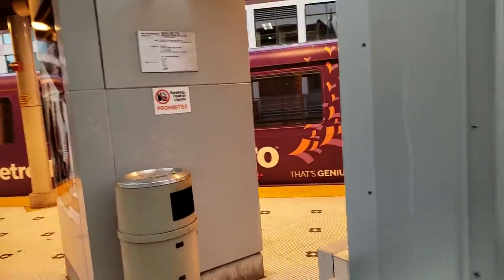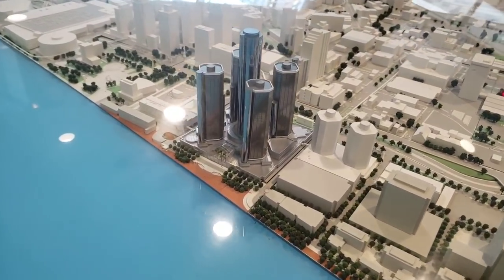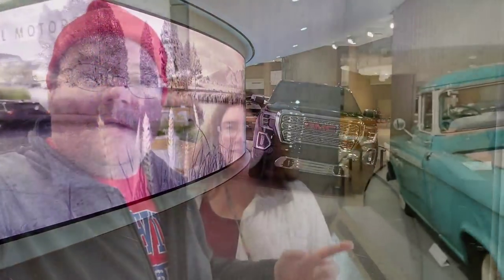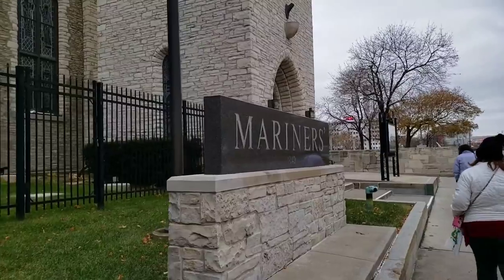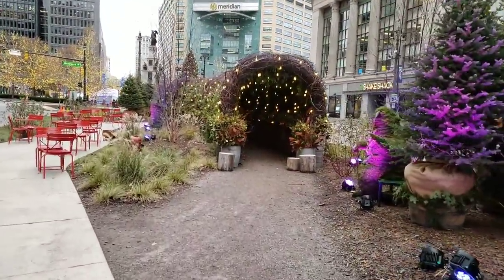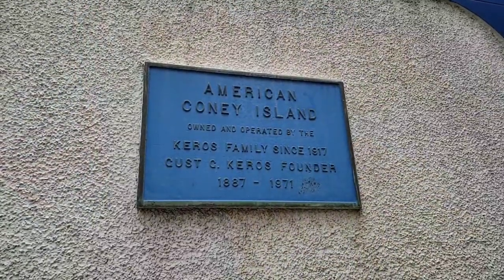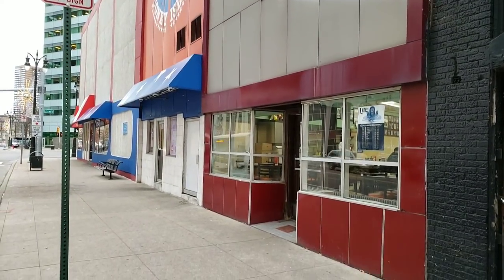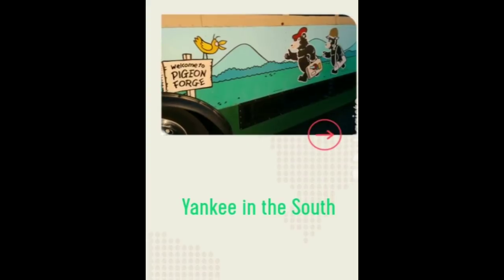Detroit Coney challenge and Exploring Downtown at Christmas